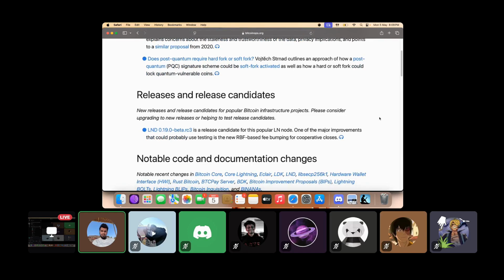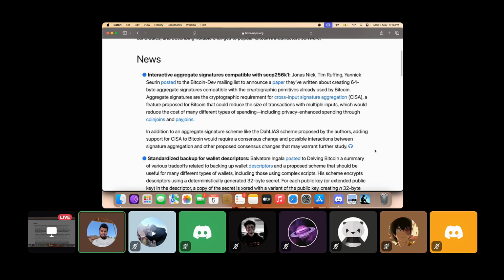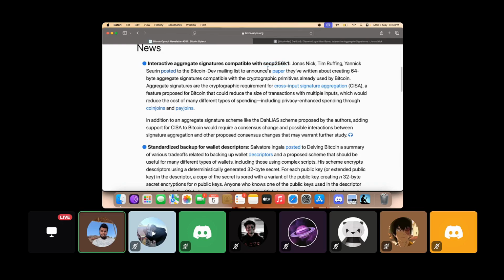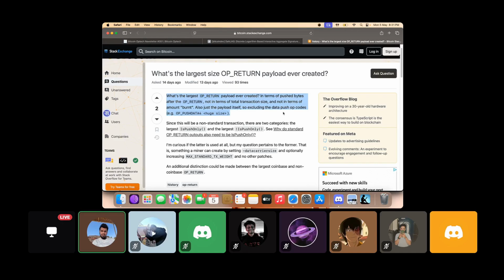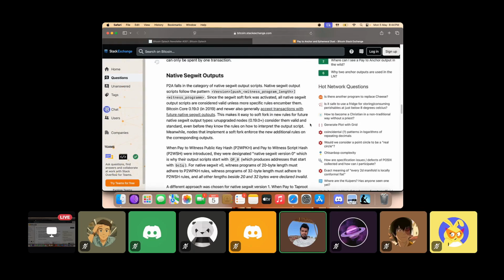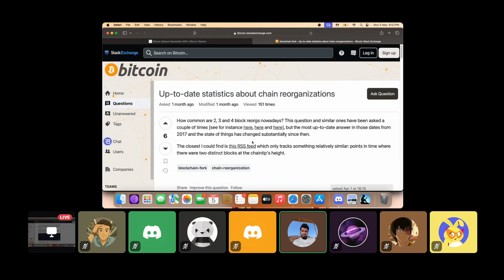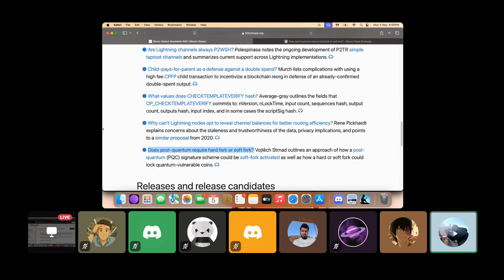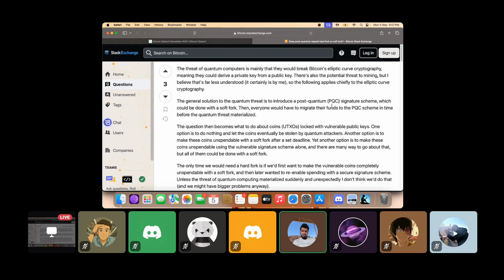Latest in Bitcoin Tech: Newsletter #351 Deepdive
Topics we have covered:
03:36 - Interactive aggregate signatures compatible with secp256k1
20:06 - Bitcoin stack exchange question & answers
21:06 - what's the largest size OP_RETURN payload ever created?
27:26 - What is Ephemeral Dust?
35:13 - Up-to-date statistics about chain reorganization?
43:34 - Does post quantum require soft fork or hard fork?